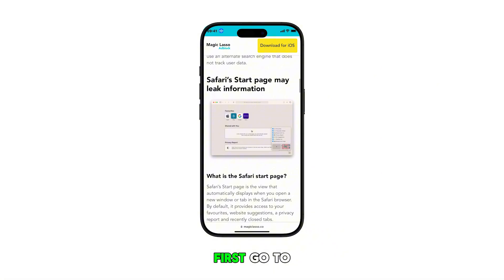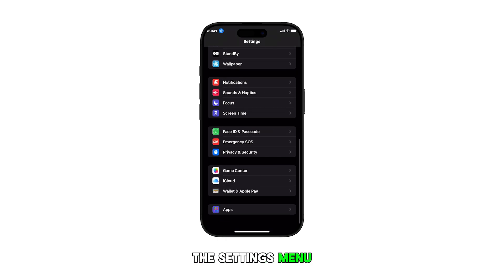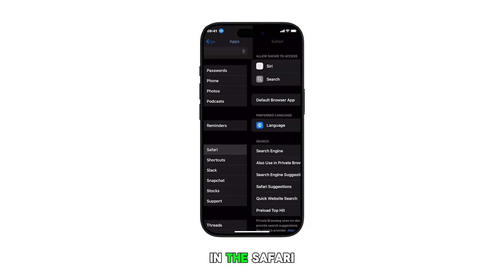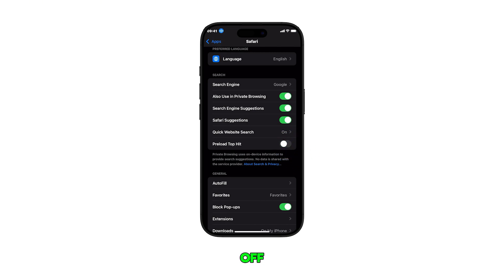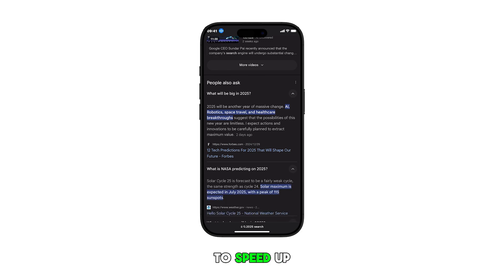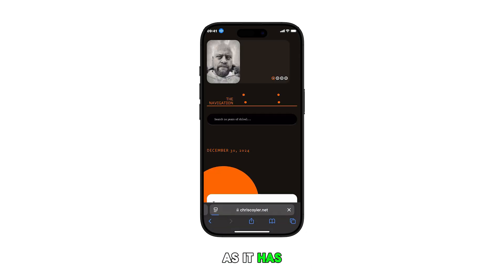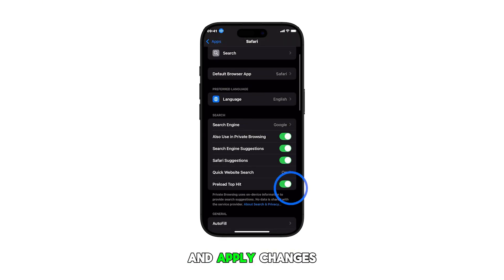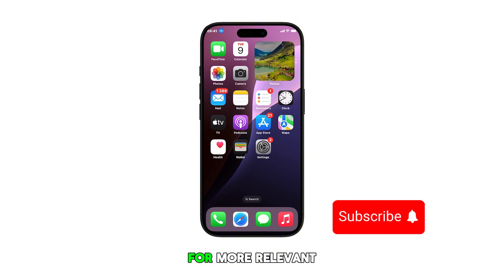How to Enable/Disable Safari Preload Top Hit on iPhone 16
Speed up your web browsing experience with Preload Top Hit in Safari on your iPhone 16. This video will guide you through the simple steps of enabling or disabling this feature in the Safari settings.

Enabling Preload Top Hit, prompts Safari to automatically load the most likely website you'll visit based on your search query, resulting in faster page loading times. So, if you're looking to enhance your browsing speed, watch this video and learn how to enable or disable Preload Top Hit in Safari.